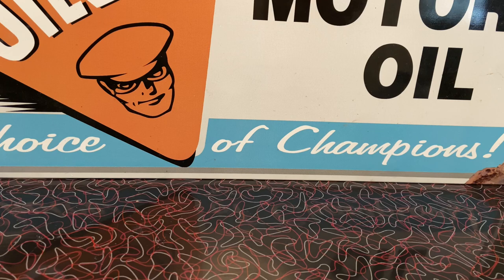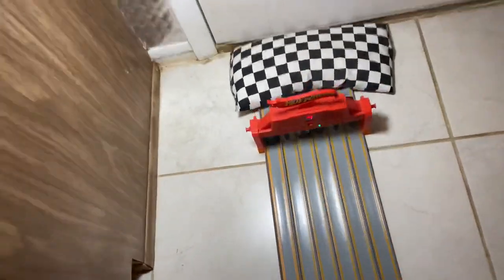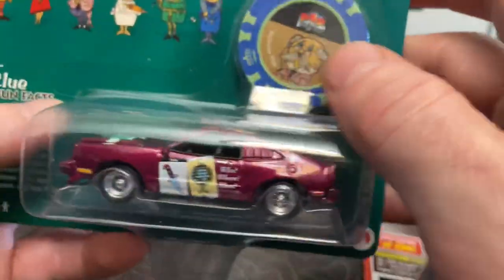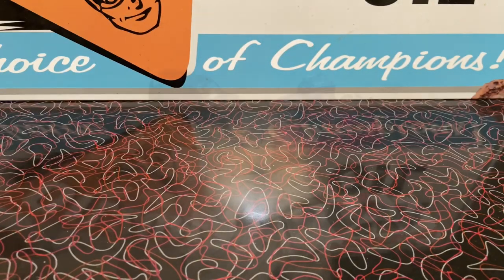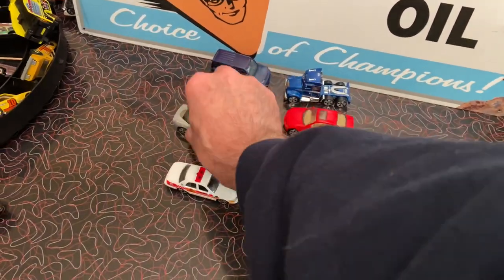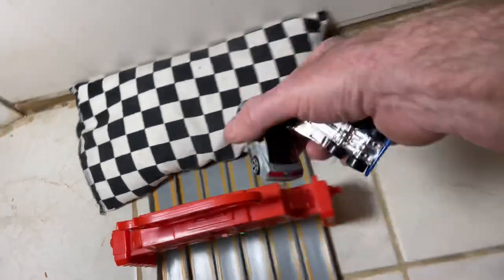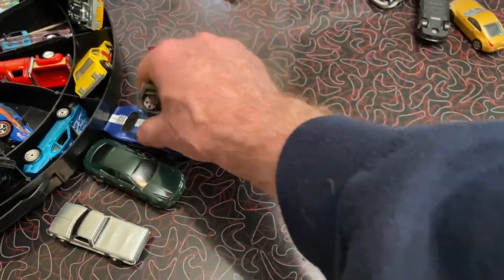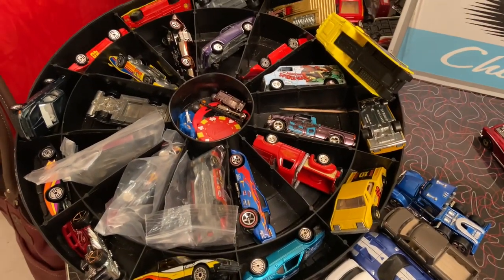Matchbox SuperFast Racing Featuring the Tractor Cab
Hot Wheels Exotics with Porsche 944. Brand new Johnny Lightning Corvette and Cobra II. MBX C6, Mustang Concept, Scion, BMW 3